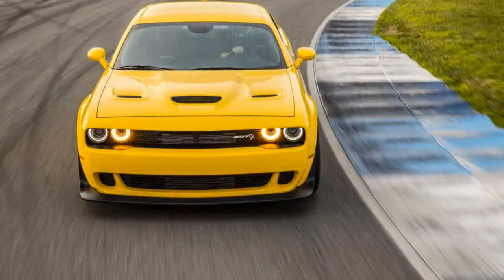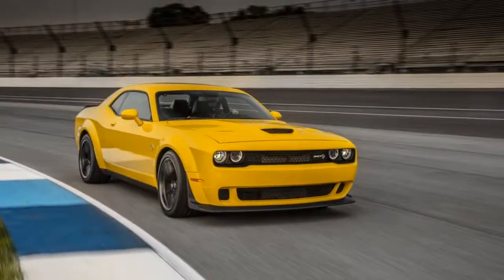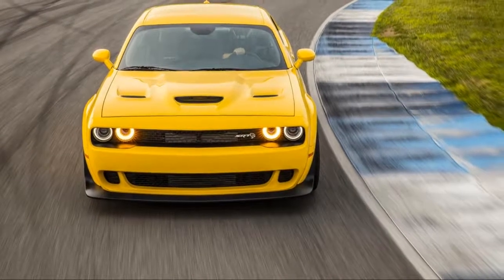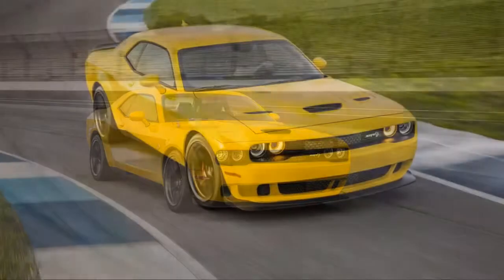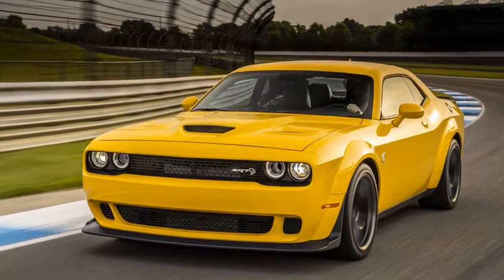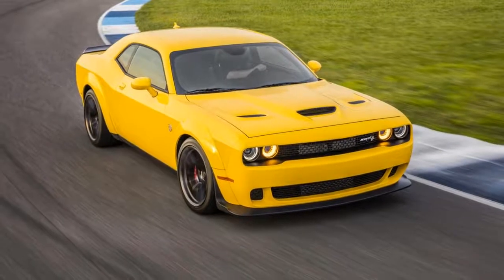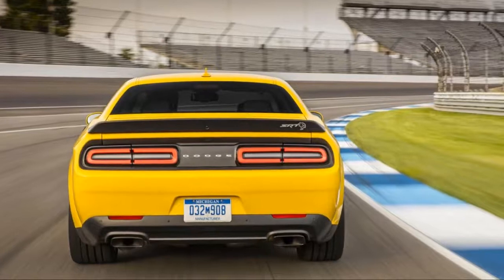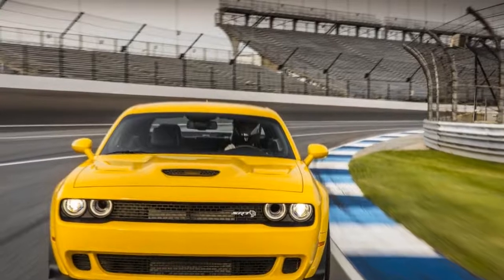2018 Dodge Challenger Hellcat Widebody: First Drive REVIEW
By now, you've read a lot about the Dodge Demon, including our driving impressions from the drag strip. You've also heard a lot about the Challenger Hellcat, which we've had the pleasure of driving at Portland International Raceway, Willow Springs, and on our home turf of Woodward Avenue, both during the Dream Cruise and for an episode of AutoblogVR. Last week, Dodge and SRT invited us out to Indianapolis to sample the Demon, as well as the Durango SRT. Sandwiched between those two launches, however, was another distillation of Dodge's retro-cool coupe, the 2018 Challenger SRT Hellcat Widebody.

The Widebody shares most of the guts of the standard Charger Hellcat, but went to the same cosmetic surgeon as the Demon. The Hellcat 6.2-Liter V8 with 2.4-liter-per-rev supercharger, producing 707 horsepower and 650 pound-feet of torque, is unchanged. It comes standard with a six-speed manual transmission, but our tester had the optional eight-speed automatic with steering wheel-mounted paddle shifters. It's 3.5 inches wider (look at those fenders!) than the standard Hellcat, though, which allows it to accommodate 20-by-11-inch "Devil's Rim" wheels. It shares its front splitter with the Demon, but retains the Hellcat's rear spoiler. The Widebody also features an electronic power steering system with selectable drive modes.    It just slightly outperforms the standard Hellcat, as well, with better cornering grip, improved acceleration, and better braking (even though it shares the same Brembo brake package as the standard Hellcat). Dodge claims that the Widebody does the quarter-mile 0.3 seconds quicker, dropping it just out of the 11s to 10.9 seconds. 0-60 miles per hour drops from 3.5 to 3.4 seconds.

Lateral grip increases by 0.04 G to 0.97 G on the skid pad. On the company's 1.7-mile road course, Dodge says the Widebody drops two seconds off its lap time compared to the standard Hellcat, finishing about 13 car lengths ahead.  We spent our time with the Hellcat Widebody on the infield road course at Indianapolis Motor Speedway. Sliding into the car, the seating position is cozy and comfortable even with a helmet on, and we have no trouble adjusting our chair and steering column to ideal placement. The infotainment display shows us our drive settings for the next few miles: the transmission and suspension are in Track Mode, steering is set to Sport, with traction set to Street. We fire up the car with an instructor in the right seat, and head out of the pit lane.

  The Hellcat V8 offers a stirring snarl accompanied by a chilling whine from the supercharger as we accelerate out onto the straight and into the first turn. Acceleration is sharp, but easy to manage, which is especially helpful when easing out of a long corner. The steering is progressive, too, with enough heft to feel natural, but not so much that your arms get tired stitching corner after corner together – which is something this car does surprisingly well. As you can imagine, those wide tires make the Hellcat Widebody supremely sticky, and quickly achieve a satisfying sense of flow as we head through the last corners and back out onto the long straightaway the road course shares with Indy's oval track.

Laying into the throttle, we're mashed back in our seat as the engine snarls up to its 6,200-rpm redline. The whole car shudders with each shift. We've left the transmission in automatic mode, which makes those shifts seem even more jarring, as they don't correspond to a physical input from us. They're quick gear changes, though, and the car doesn't lose steam as it crosses 140 mph (the digital speedometer on the TFT display is easy to read) before we run out of track and have to brake for a corner. As we circumnavigate the course again – a bit more aggressively this time – we continue to find the car balanced, compliant, and still really comfortable. These well bolstered seat keeps us squarely in place throughout our laps, and we find it hard to leave it (psychologically, not physically) as we finally come to a stop near the bricks in the pit lane. Our sadness over the brevity of our encounter with the second-best Challenger, though, would be soothed by hopping into the Durango SRT and, later that day, the Demon.  The Hellcat Widebody starts at $70,890 (not including the $1,700 gas guzzler tax), which is $7,300 more than the standard Hellcat, but $13,500 less than the hardcore Demon's MSRP. If you don't want to sell your soul to be one of the 3,300 in North America to get the drag-focused Demon, you'll do well to get the fat cat. Trust us, 707 horsepower is plenty. The 2018 Dodge Challenger SRT Hellcat Widebody goes into production later this summer, and will show up in dealerships in the third quarter of the year.